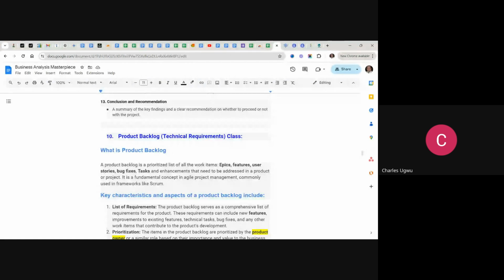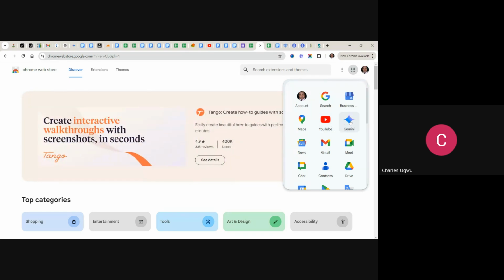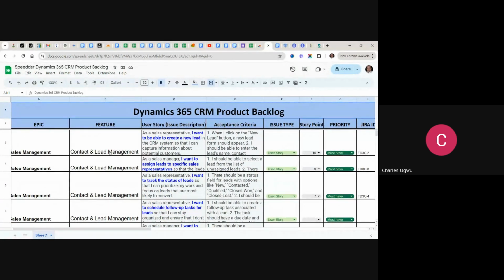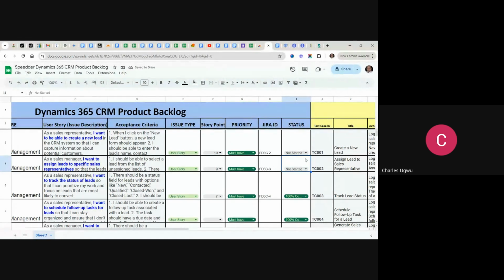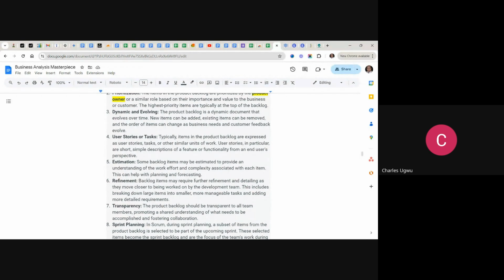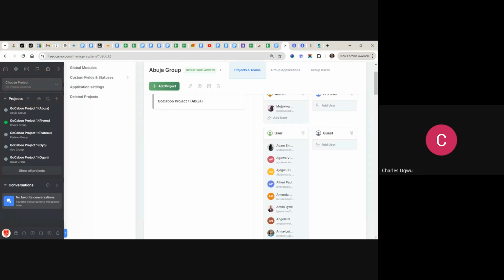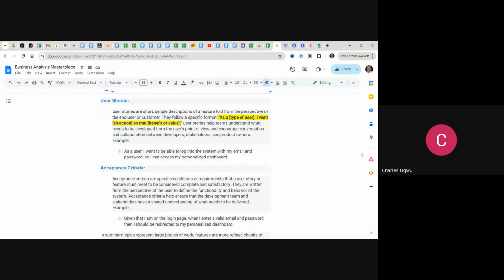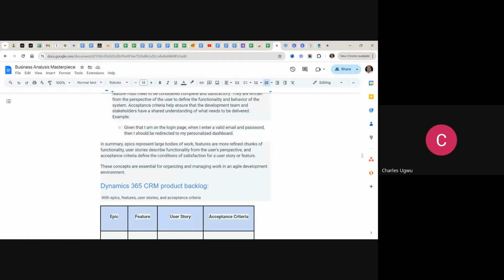24. Components & Techniques : Product Backlog